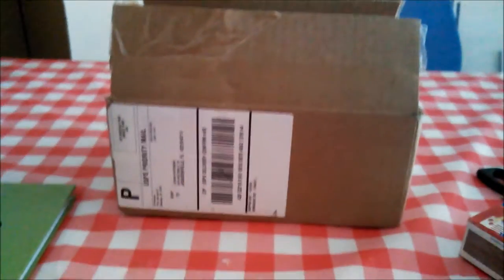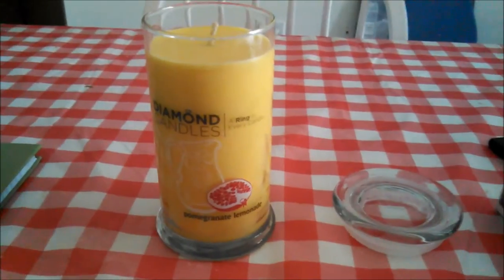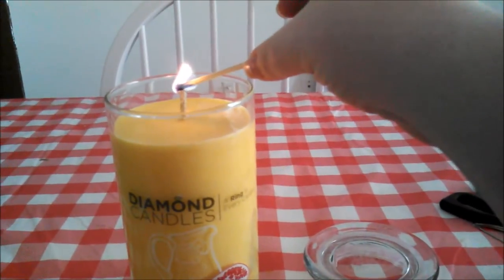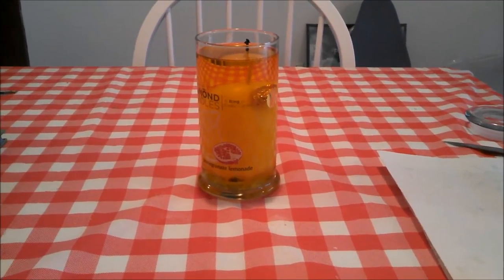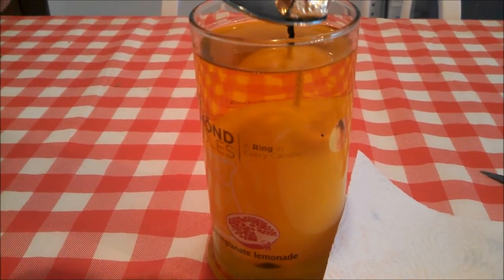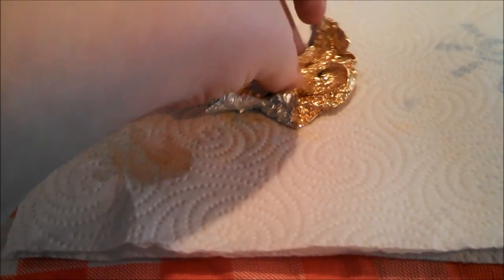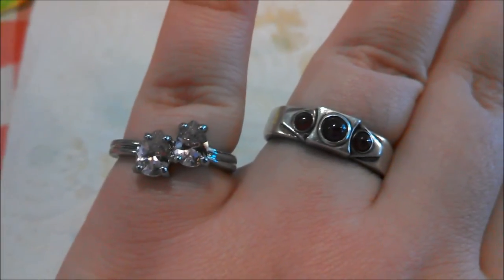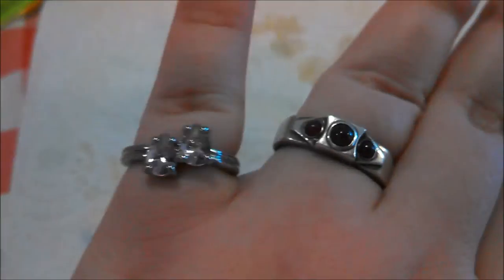Diamond Candle Reveal & Review: Pomegranate Lemonade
My review and reveal of my first Diamond Candle. I wasn't really impressed with their company, so I'm not sure if I'm going to be a return customer or not at this point.